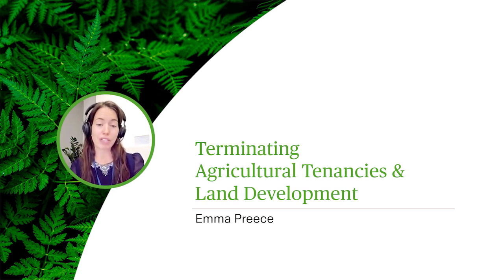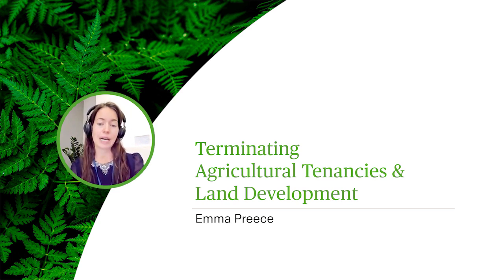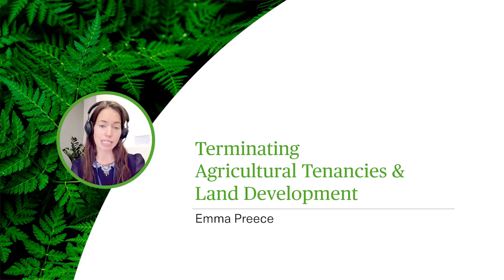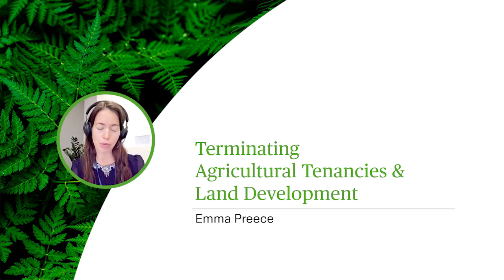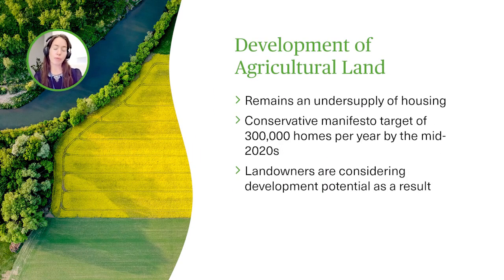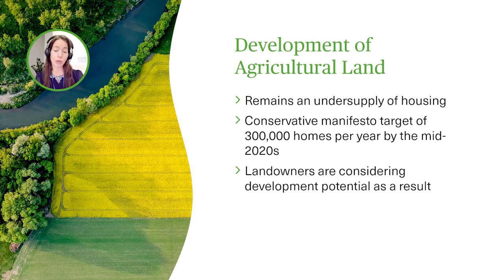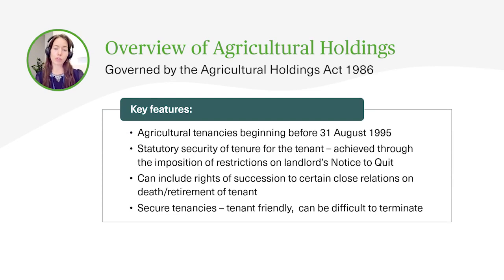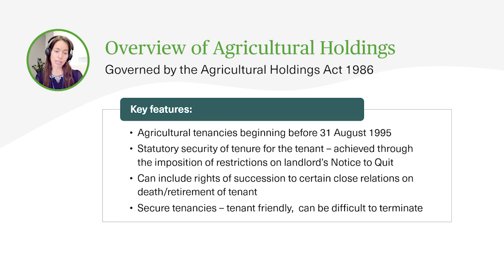Terminating Agricultural Tenancies & Land Development - Webinar